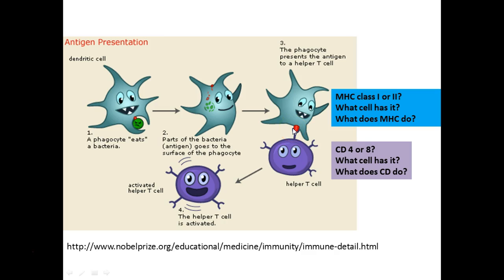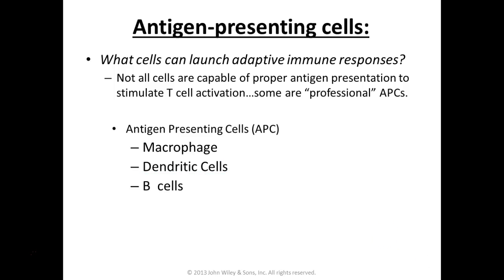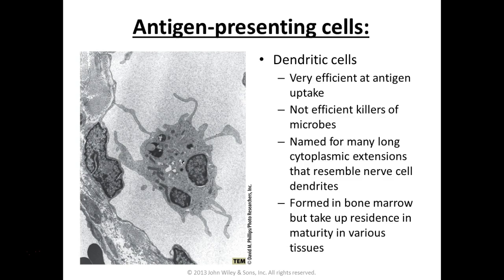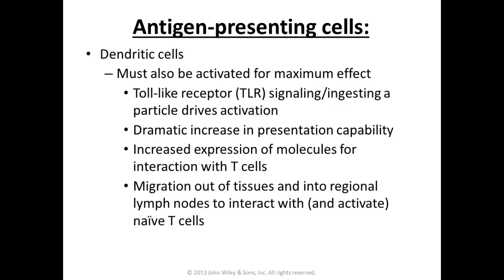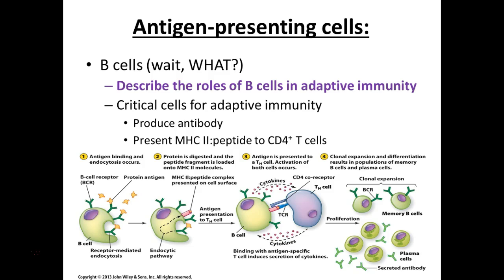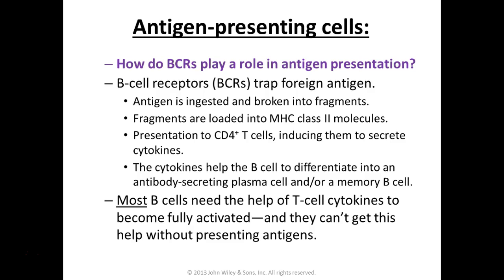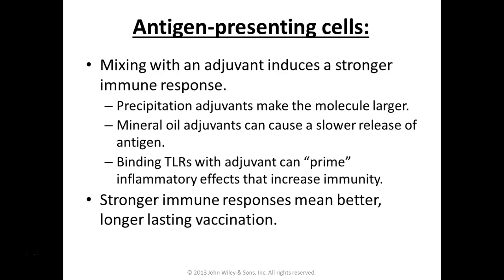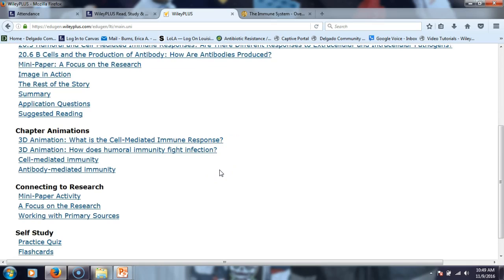210 Adaptive Part 4 FA16